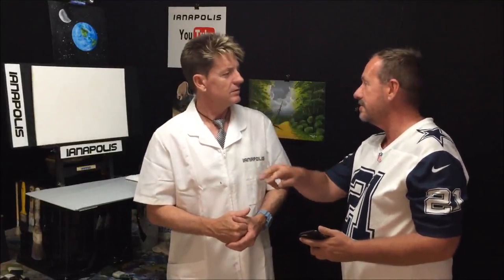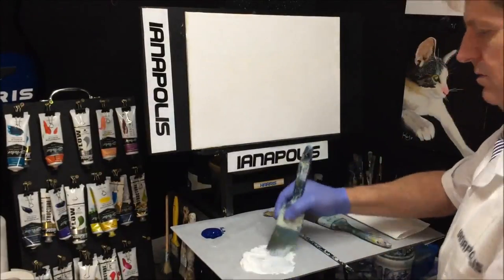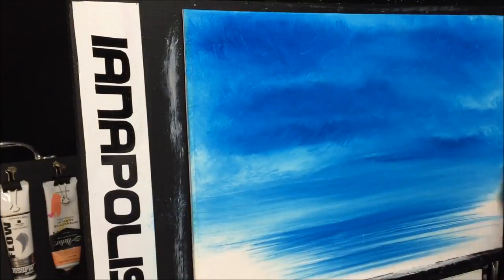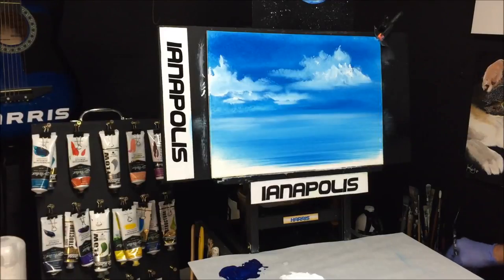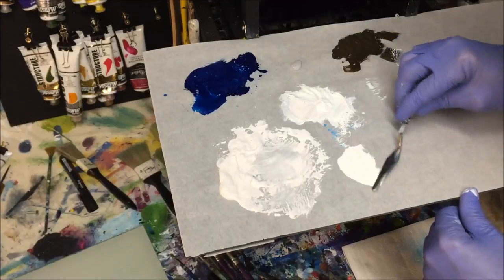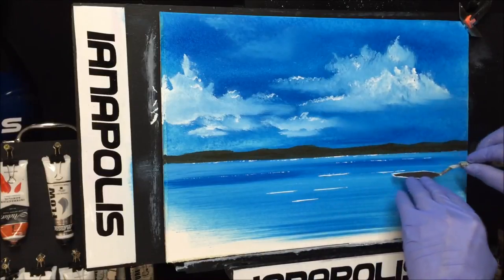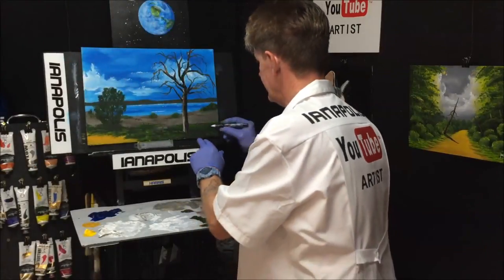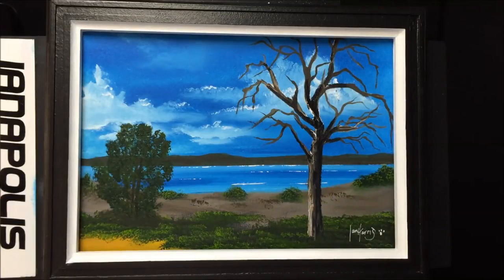#129. How to paint a beginners lake"lake Gnangara"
this is a video for the beginner how to paint a simple lake with fore ground, tree and clouds. Colors used are Phthalo blue_ titanium white_forrest green_sap green_yellow green_raw umber_black gesso_yellow oxide_mid yellow_carbon black.